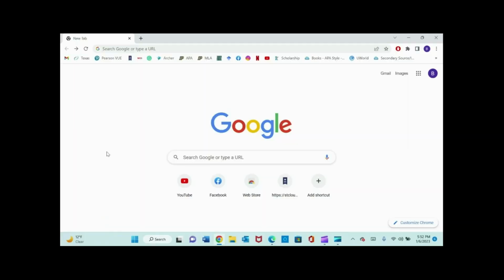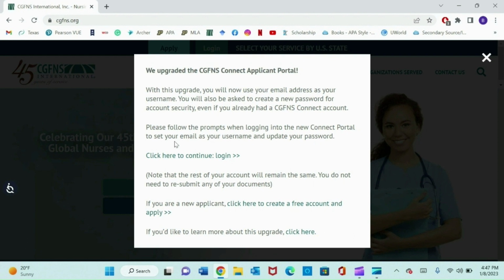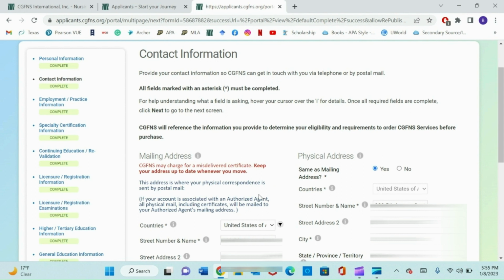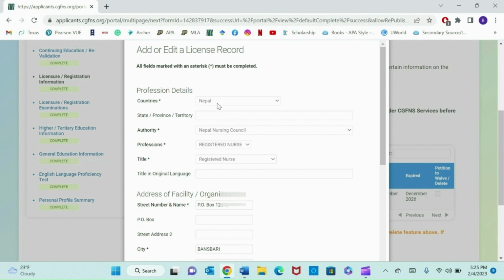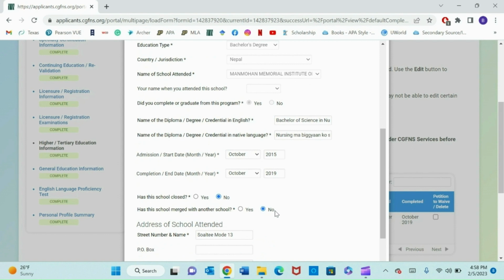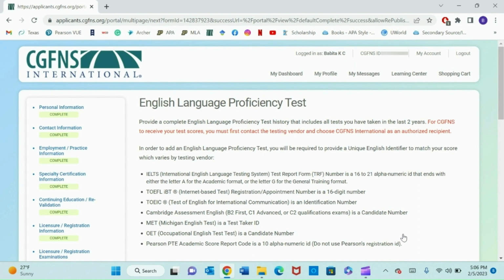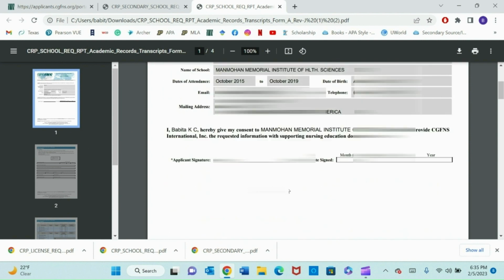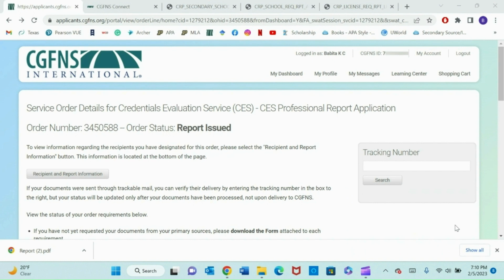How to Complete CGFNS Application- From Creating an Account to Submitting Forms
Hi everyone! This is the video about creating an account in CGFNS, filling out the forms, and submitting those forms based on my personal experience of completing the CGFNS Application. I hope this video was helpful to you all.

Special Thanks: Kushal KC